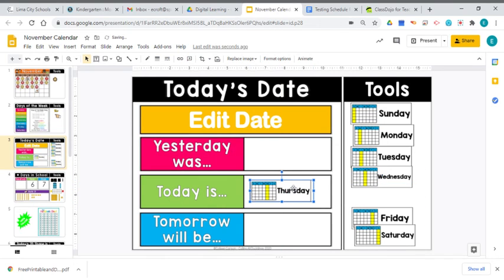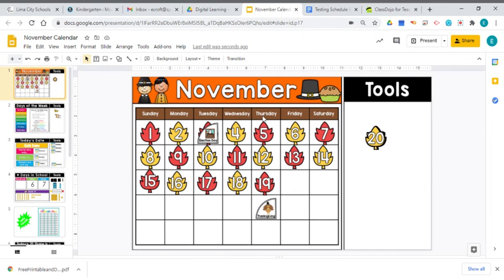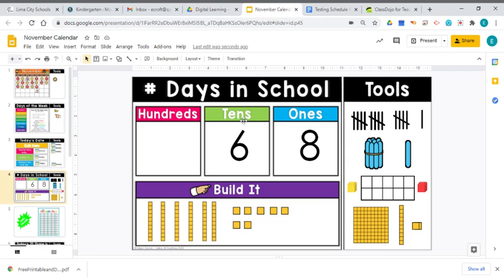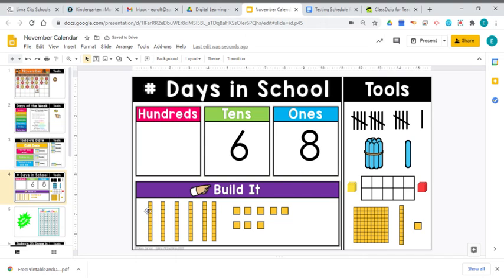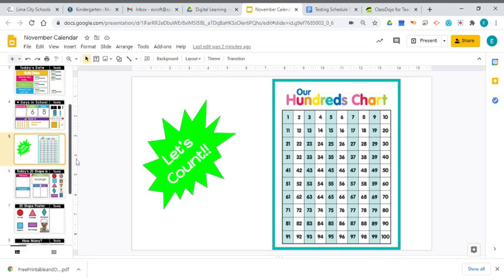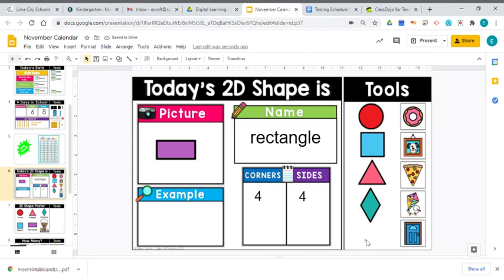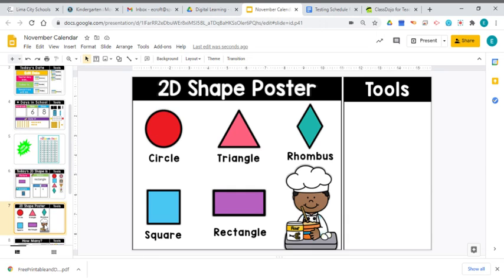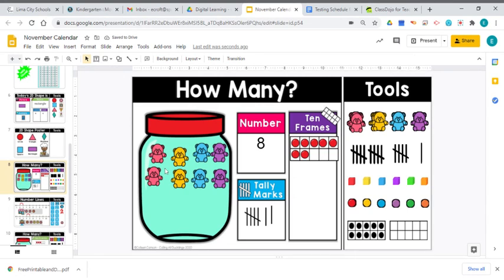screencast-nimbus-capture-2020.11.18-08_52_34.webm